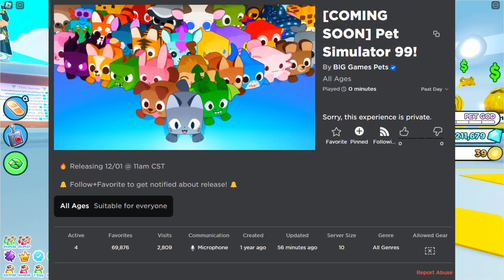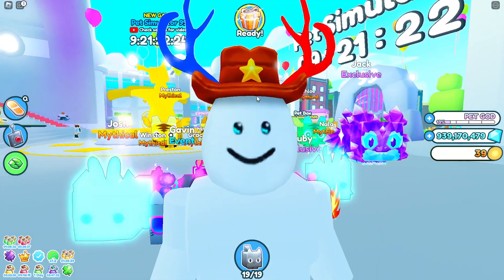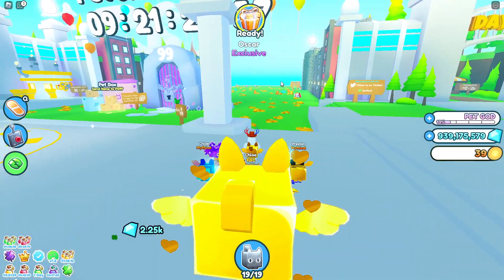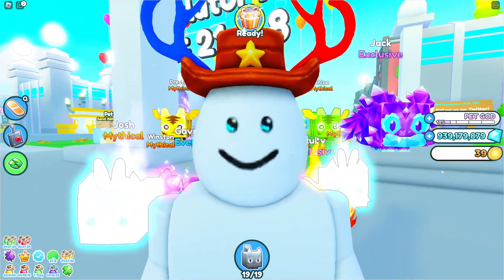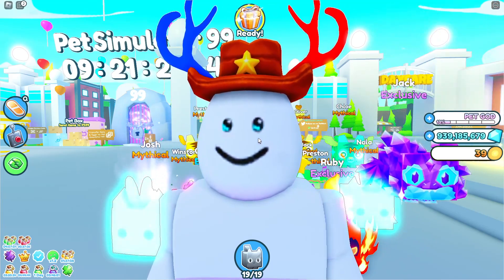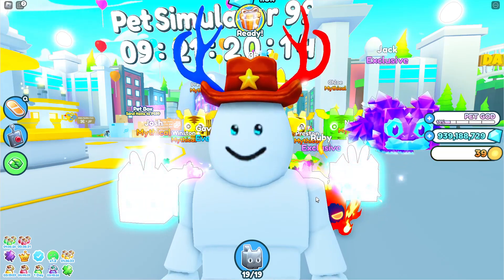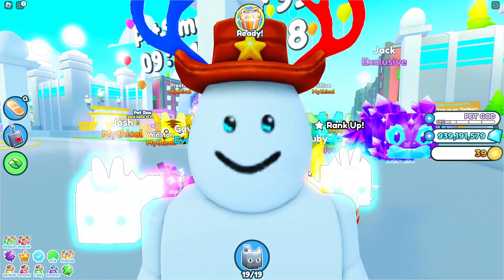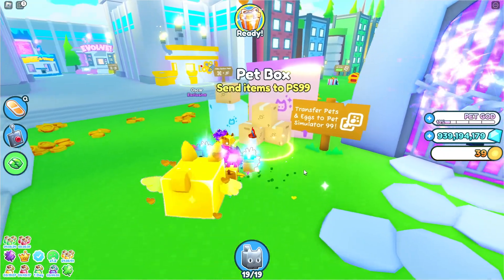The Top 5 BEST Features Coming In PET SIMUALTOR 99